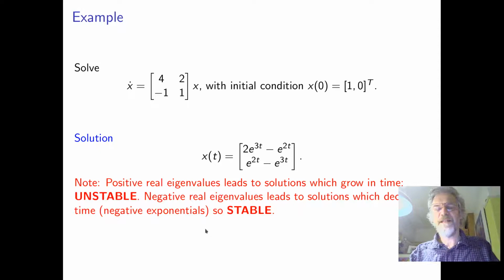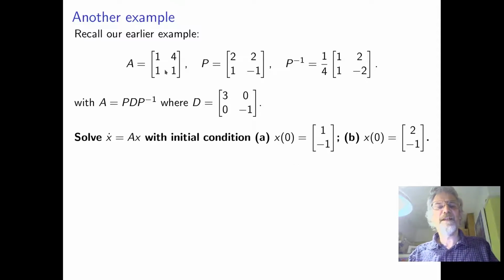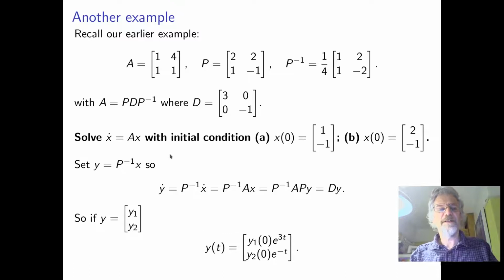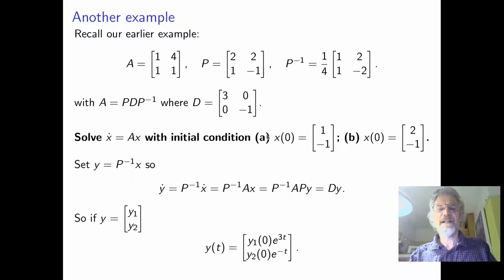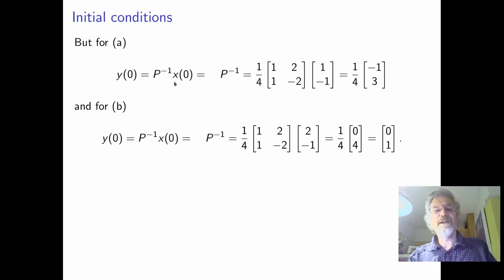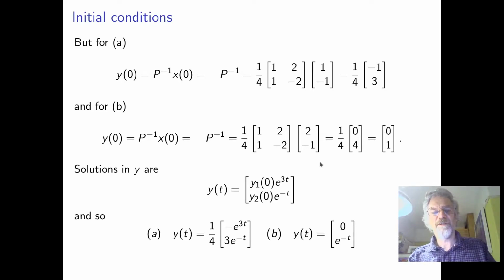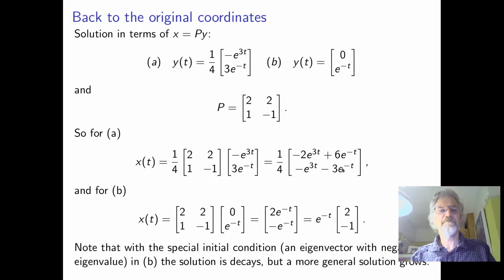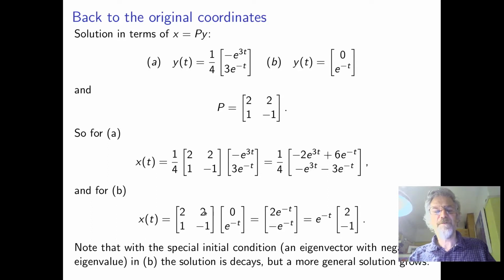2E1 Lecture 5 part 11 Eigenvalues and eigenvectors